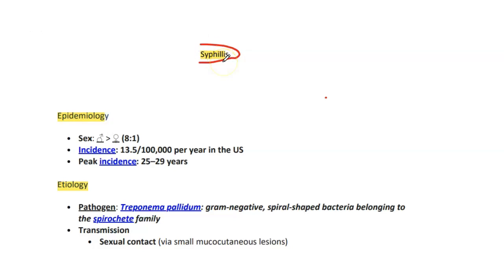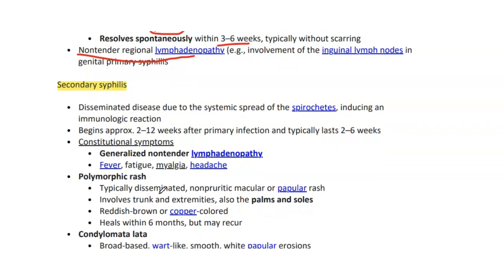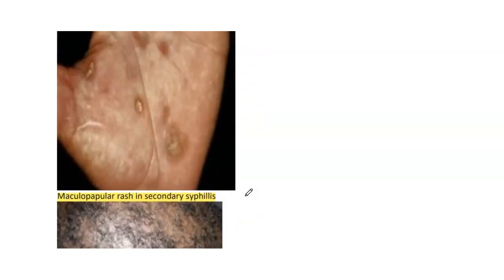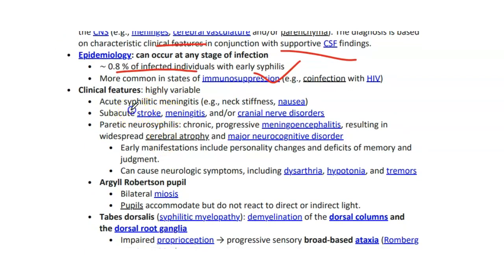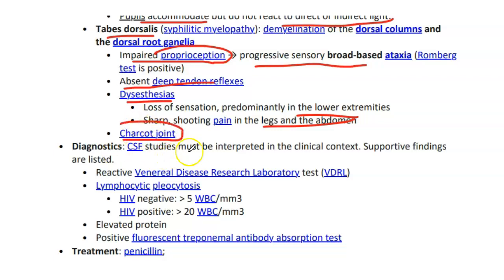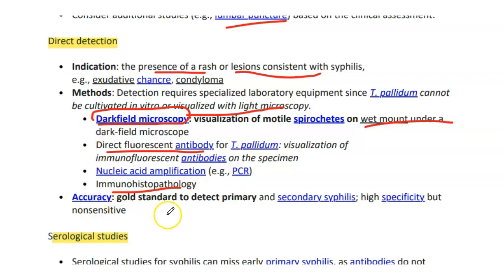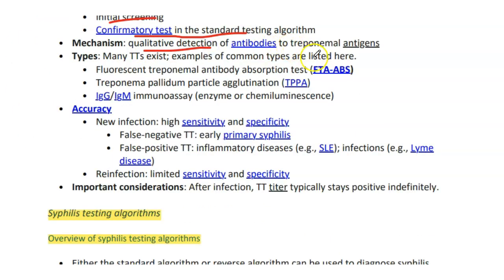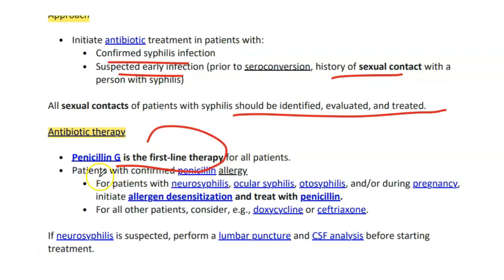Syphillis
Etiology,Pathophysiology,Clinical features,Diagnosis and Management of Syphills